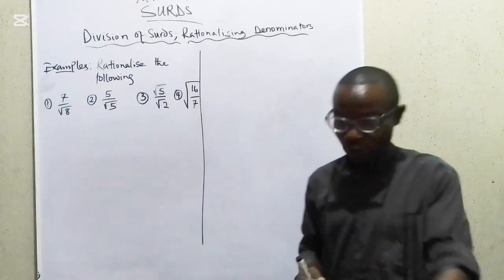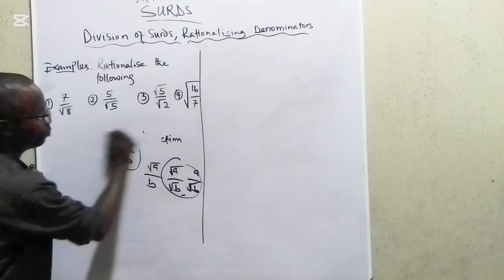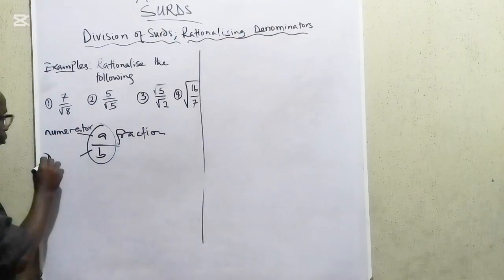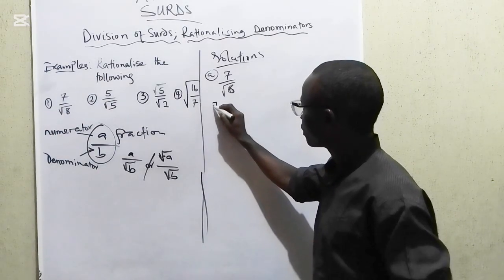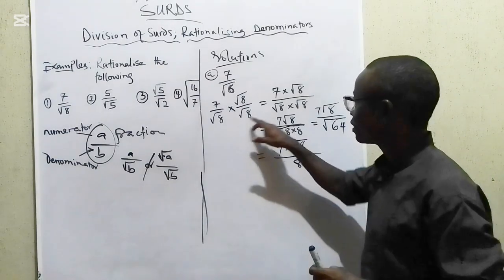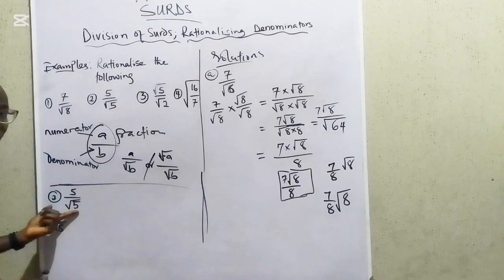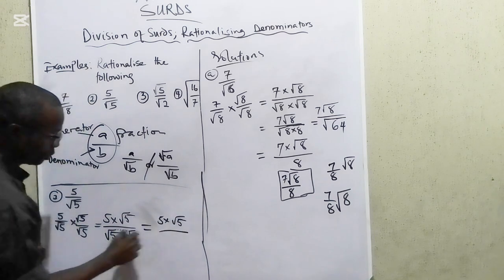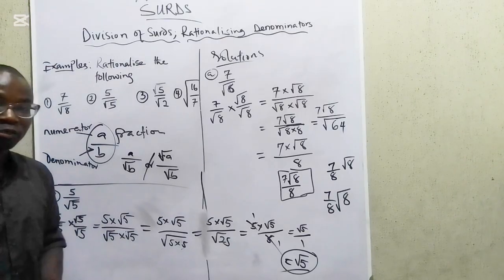Best Explanation to Rationalisation of Surds 01